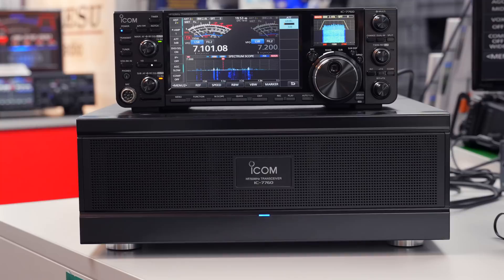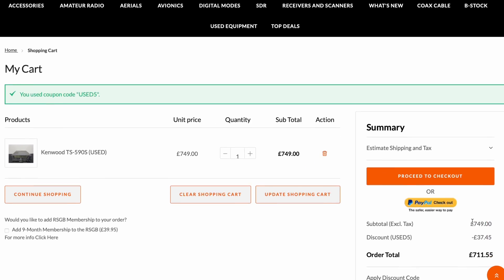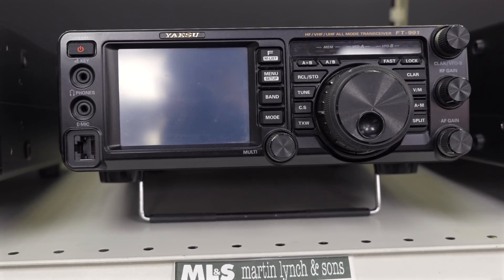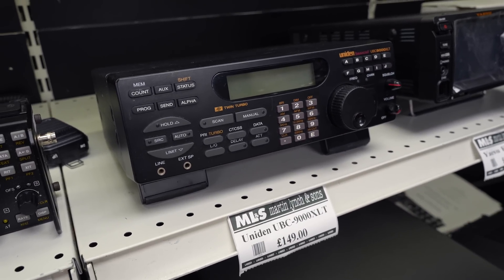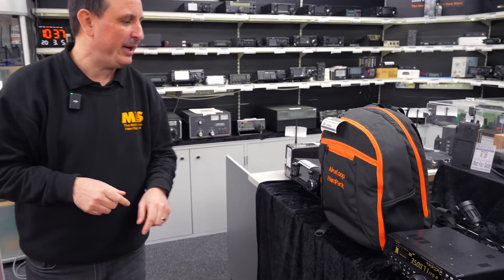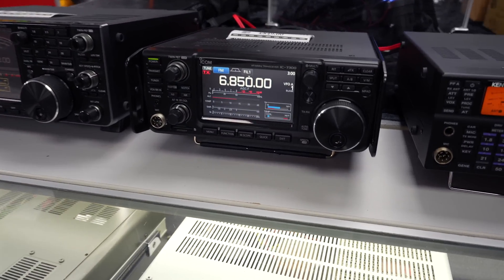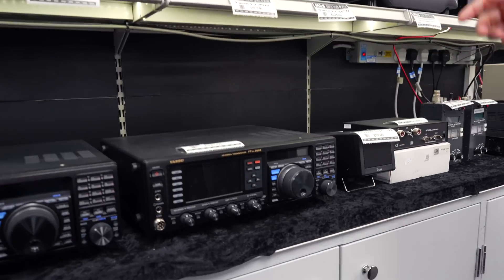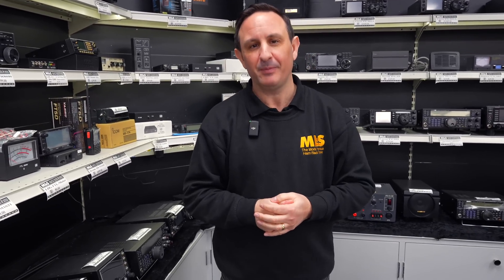Top 5 Underrated Used Ham Radios!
Some radios fly under the radar, but that doesn't mean they aren’t great! In this video, Tony takes a look at five of the most underrated used radios in our stock – radios that many operators overlook simply because they don’t have certain features found in newer models.

Running Order:

00:00 - Intro

01:00 - Kenwood TS-590S (£749)

02:00 - Yaesu FT-70DE (£145)

02:45 - Yaesu FT-991 (£799)

03:50 - Icom ID-51E Plus (£279)

05:09 - Uniden UBC-9000XLT (£149)

06:10 - Prize Winners

07:34 - Alex Loop Hampack (£549)

08:30 - Icom IC-7610 (£2,495)

08:55 - Icom IC-7300 (£899)

09:38 - Flex 6600 (from £2,750)

10:00 - Flex 6700 (£4,799)

10:40 - Yaesu FTDX3000 (from £899)

11:18 - FT-891 (£529)

11:27 - Icom IC-705 (£1,049)

11:40 - Icom LC-192 (£99)

12:00 - LDG FTL-Meter (£50)

12:15 - Outtro